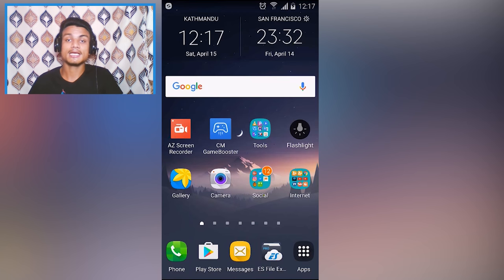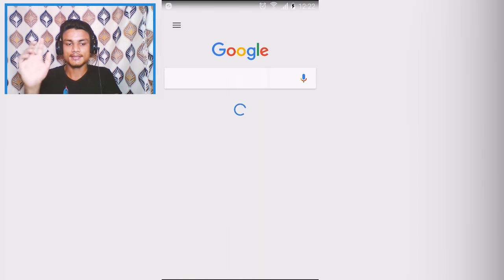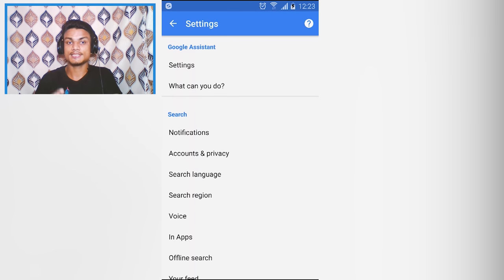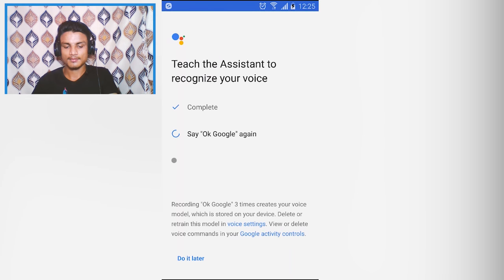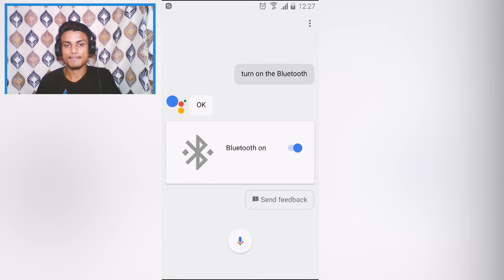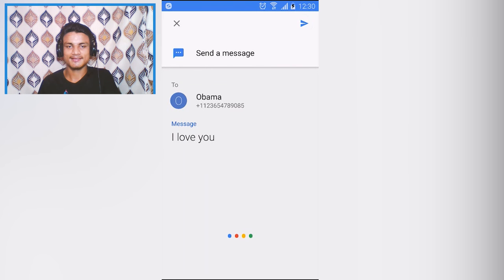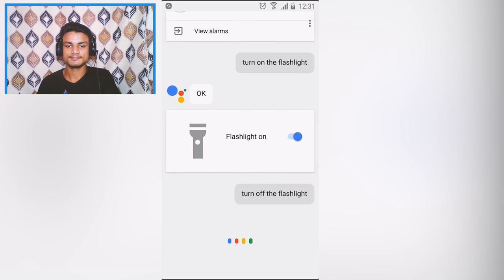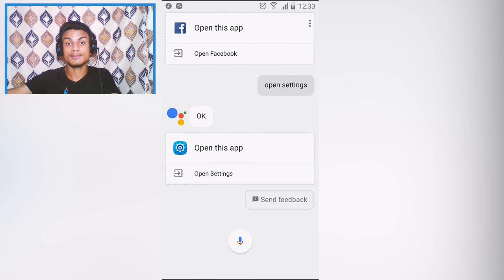How to Control Your Android Phone Entirely with Your Voice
How to Use Your Android Phone Without Ever Touching It...
(I know there are more apps which can do same but none of them is good as google app)

THANK YOU FOR YOUR LOVE AND SUPPORT...

●Operating Systems
  Windows 10 & Android 6.0.1
●Screen Recorder
  Bandicam & Az Screen Recorder
●Face Camera
  Windows 10 Camera [Integrated Webcam]
●Microphone
  Donyin DT-2112 Chinese HeadPhone (9$ Dollars)
●Video Converter
  Handbrake
●Video Editor
  Adobe Premiere Pro CC 2017
●Premiere FX
  Boris FX, Sapphire FX, NewBlueFX Titler Pro 5
●Extra